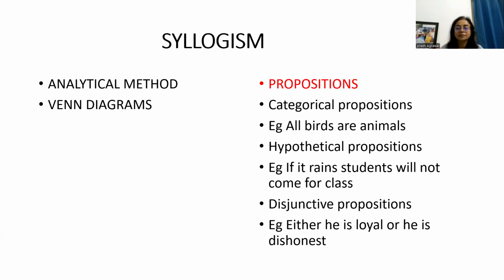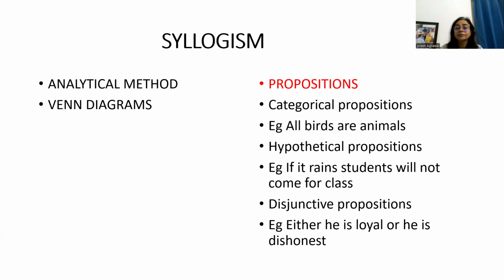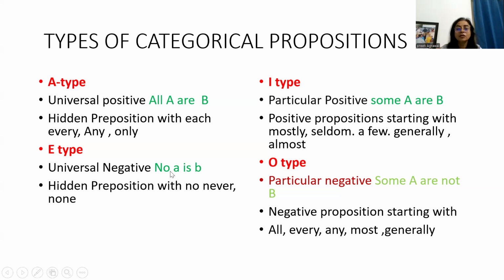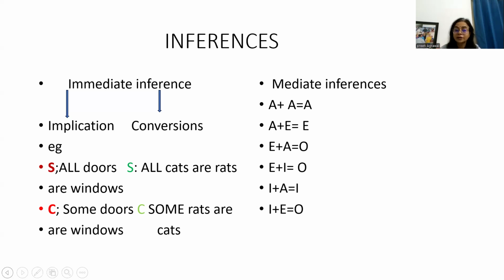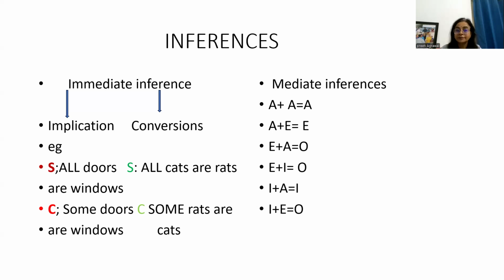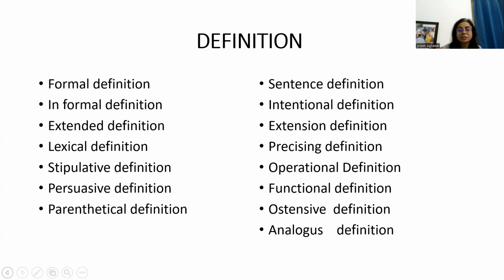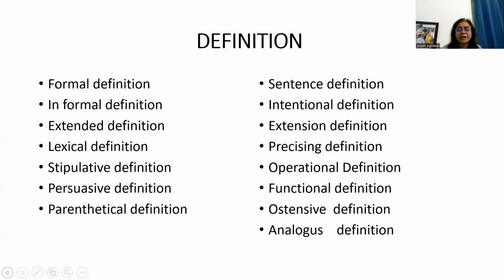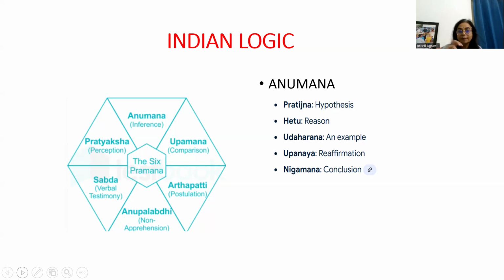GAME-CHANGING TOPICS OF LOGICAL REASONING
HIGH FREQUENCY EXAM TOPICS ARE EXPLAINED IN A VERY SIMPLFIED MANNER